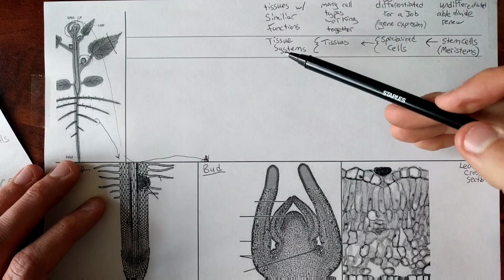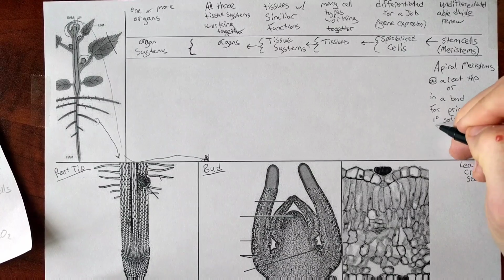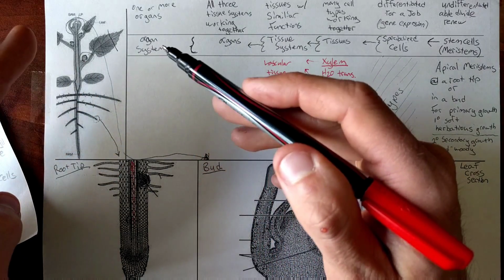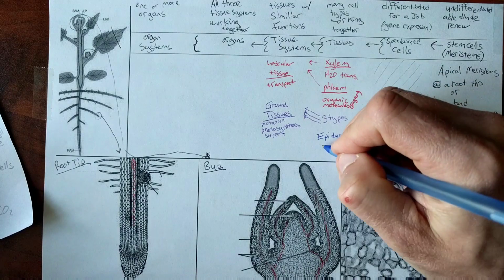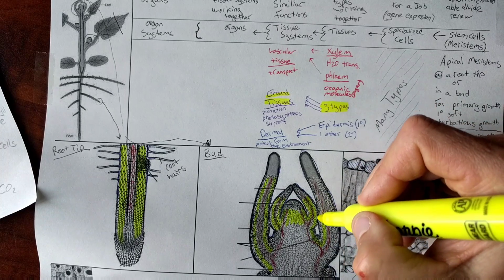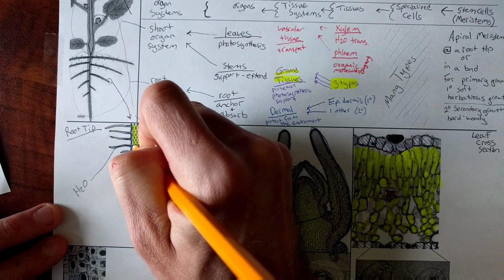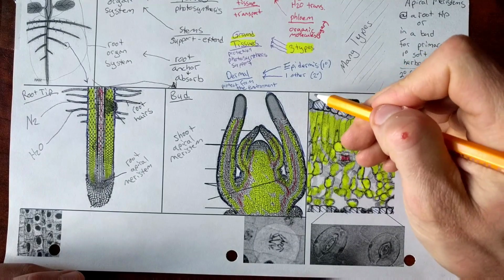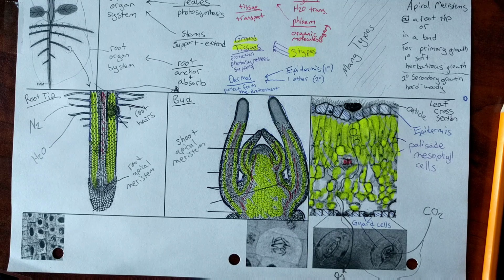Plant anatomy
Organization of herbaceous seed bearing plants from cells to organ systems. Root tips, buds, and leaf cross sections..
PDF of the note catcher document I am using in this video